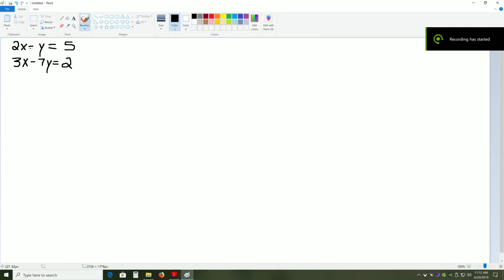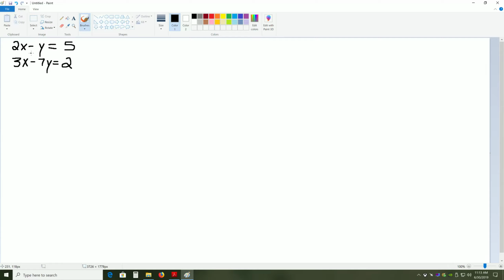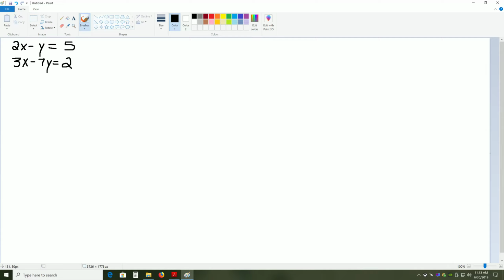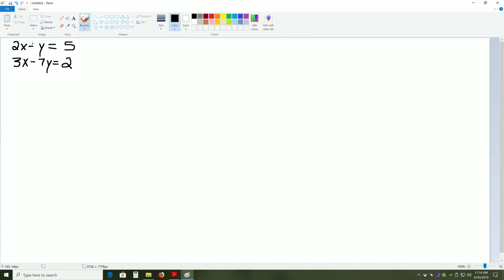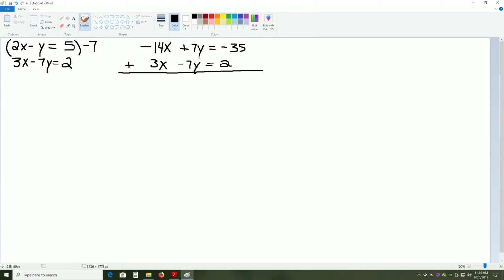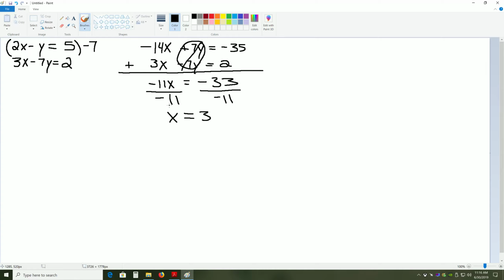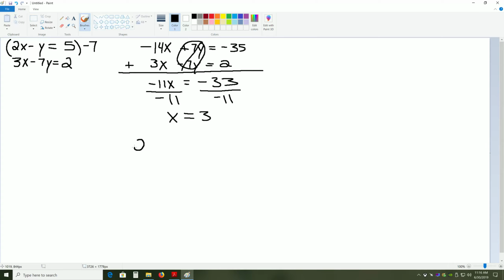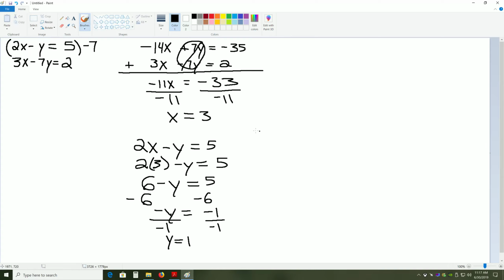College Algebra Ch. 7.1: Addition Method